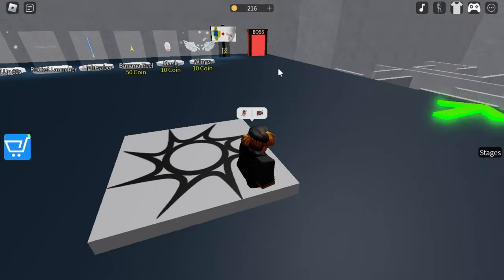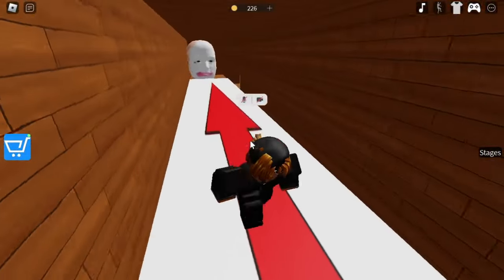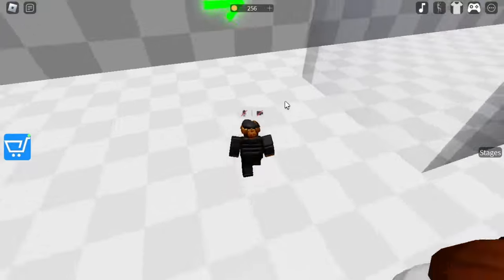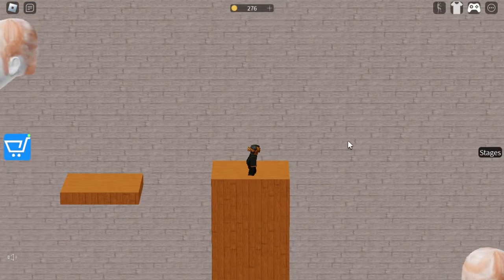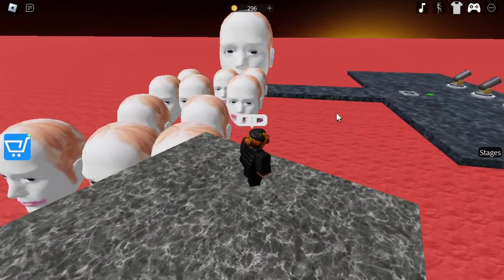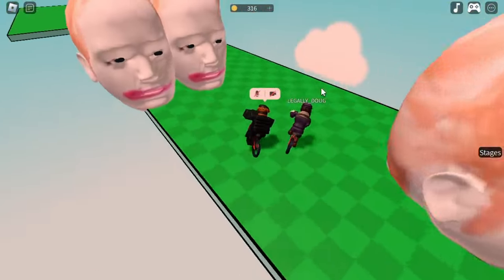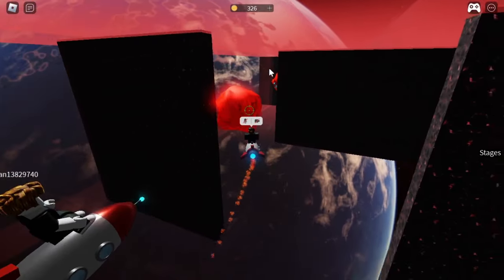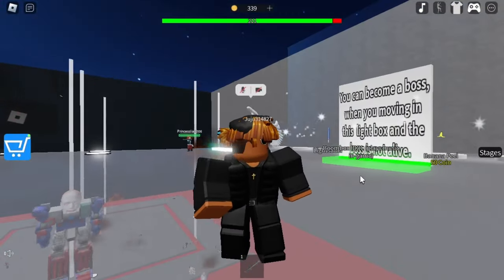Escape Running Head Stage 1-12(Full Gameplay)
I have to run away from SCARY HEAD MONSTERS!!! Escape Running Head was released in 2021 and still receives BIG updates! We will be completing the NEWEST stage in this video as well! (Stage 12) Hopefully, you will enjoy this AWESOME video!